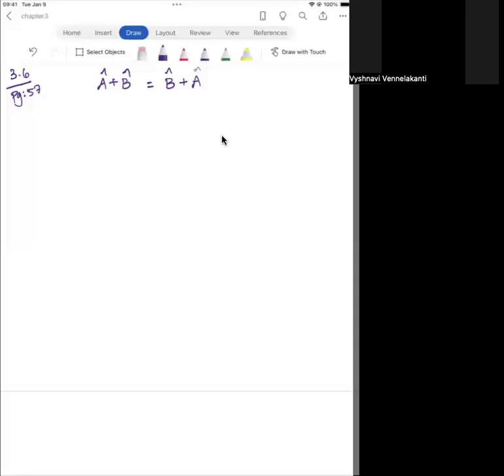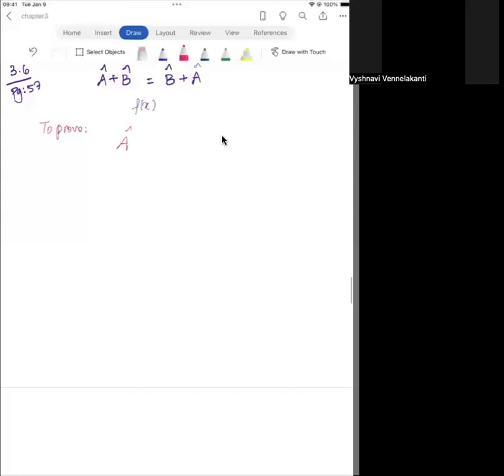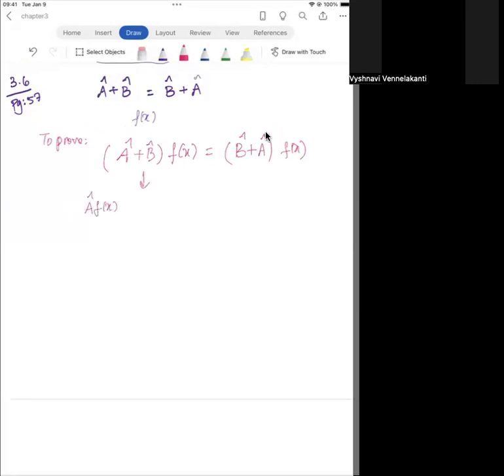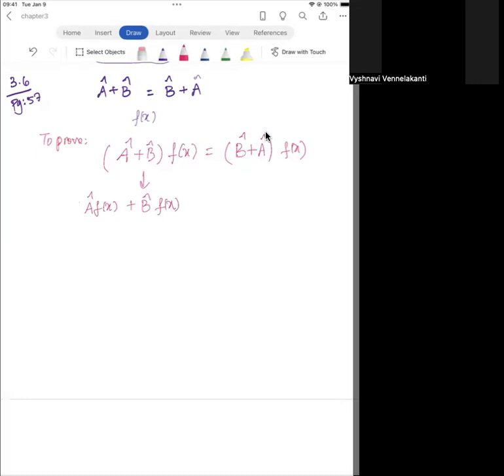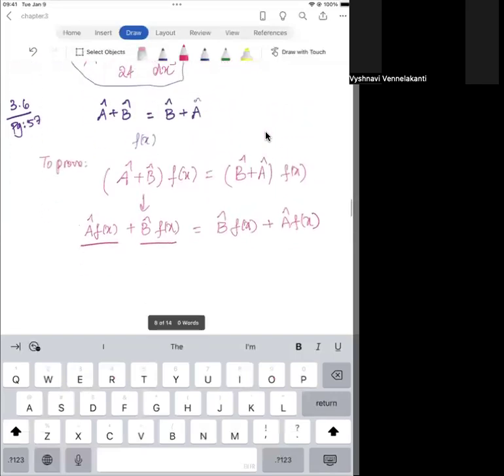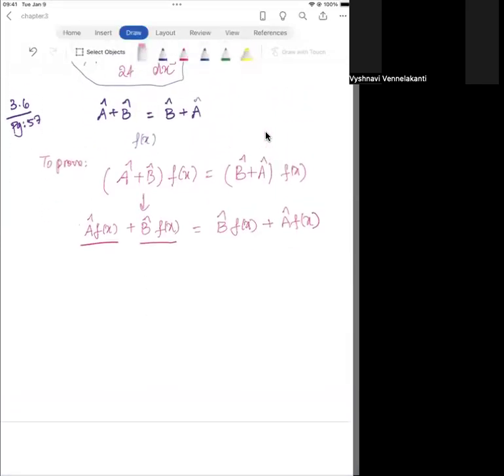Quantum Chemistry Levine 7th Edition: Chapter 3 - Ex. 3.6, Pg. 57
In a series of videos, I will be solving the questions of exercise problems in Quantum Chemistry, 7th edition, by Ira N. Levine. This is a video of me solving exercise problem 3.6 on page 57 of Chapter 3, Operators. I tried my best to present a detailed solution to the problem. I will make sure to address all of your questions over the comments! I will be happy to make another teaching video clarifying your doubts. Hope you find this helpful! :)